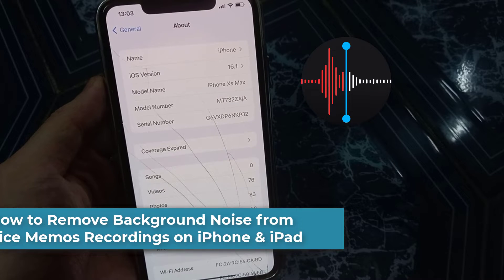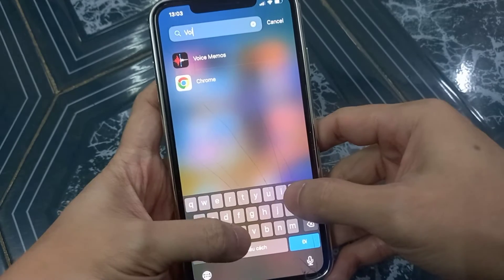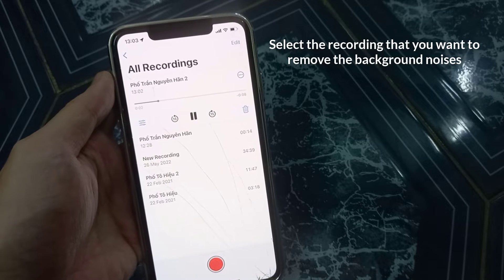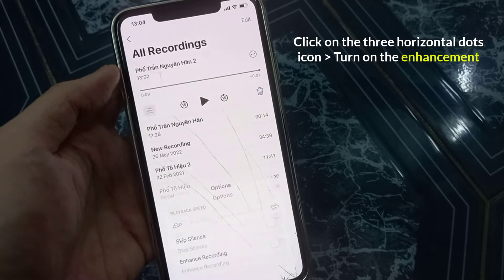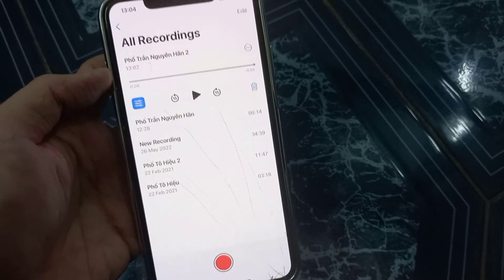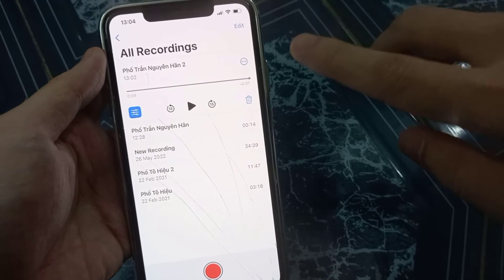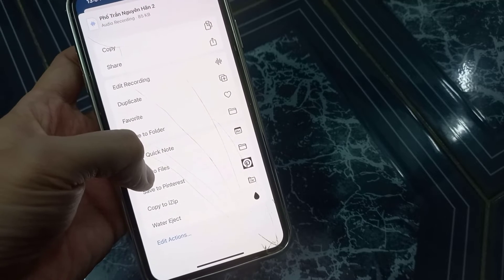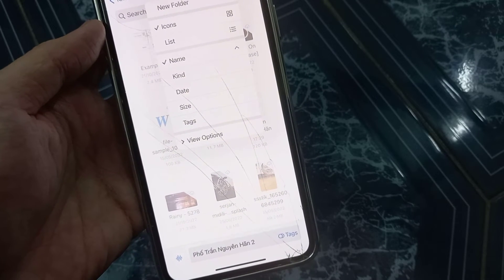How to Remove Background Noise from Voice Memos Recordings on iPhone & iPad | iOS 16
How To Remove Background Noise On iOS 16 With Voice Memos.

In this video you will learn the following:
1- How to remove the background noise from a voice recording 00:06
2- How to skip the silence
3- How to convert the voice file to Mp3 00:56

voice memos enhance